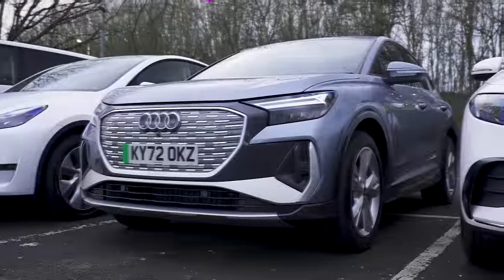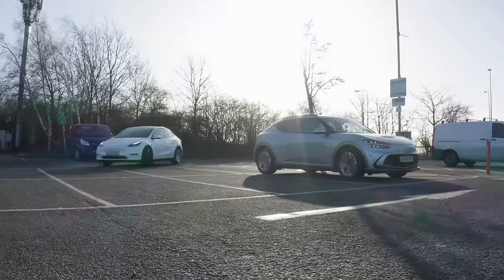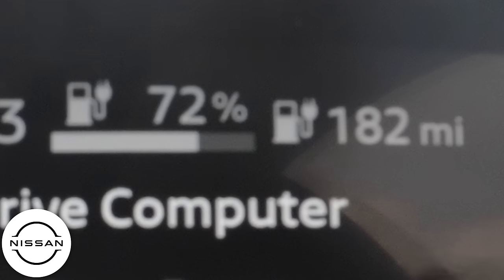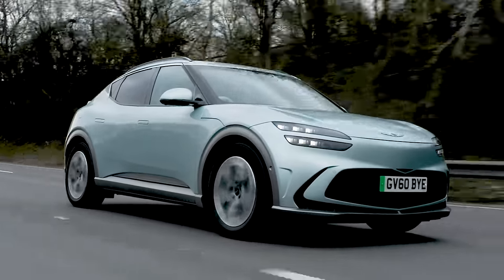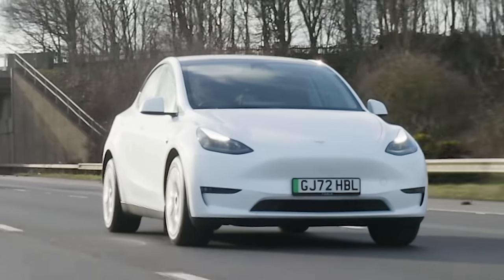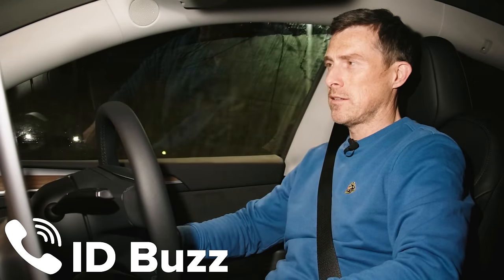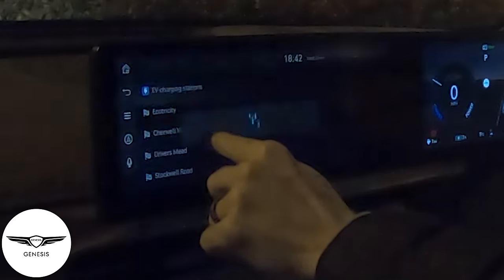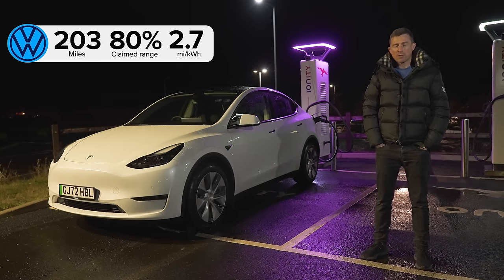I drove these NEW electric cars until they DIED!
It’s time for another carwow EV range test!

We’ve got our hands on six of the latest all-electric SUVs to hit the market, and we’re about to see just how accurate the manufacturer’s claimed ranges are! So let’s take a closer look at the cars we have joining us.

First up it’s the Volkswagen ID Buzz. It comes with a single electric motor that drives the rear wheels and can produce 204hp. The edition we have here also comes with a 77kWh battery which is good for a claimed range of 255 miles. The one we have here also costs £65k, although the range starts from £57,000.

Next up it’s the Mercedes EQA. This edition has a single motor that drives the front wheels and can put down 190hp. We’ve got our hands on the entry-level version, which costs £52,000, and it comes with a 71kWh battery that comes with a claimed range of 263 miles.

We also have the Nissan Ariya joining us for this test. The Ariya comes with a starting price of £46,000, although the version we have here cost around £54,000. As a result, it comes with an 87kWh battery which has a claimed range of 310 miles. Its single electric motor can also produce 242hp.

Next up it’s the Audi Q4 Sportback. The Q4 range starts from £52,000, although we’ve got our hands on the dual motor edition which costs around £64,000! As a result of the two motors, it can put down 299hp, and the 77kWh battery has a claimed range of 312 miles.

The penultimate car in this line-up is the Genesis GV60. With a 77kWh battery, this single-motor rear-wheel-drive edition can produce 229hp and it has a claimed range of 321 miles. The entry-level GV60 costs from £54,000, and the one we’ve got here costs £63,000.

Then finally we have the Tesla Model Y Long Range. The range starts from £45,000 and comes with a single electric motor. As for the Long Range, this costs from £53,000, and it also comes with dual motors that can put down 384hp. It also has a 75kWh battery which has a claimed range of 351 miles.

So how do you think these will compare? Will the oh-so-popular Tesla Model Y win it? Or could we see a different competitor go the furthest? You’ll need to stick with Mat for this all-new EV range test to see for yourself!